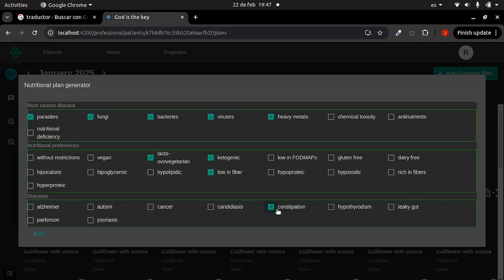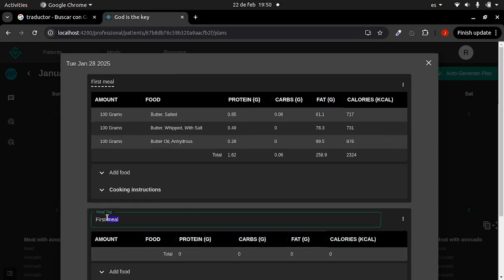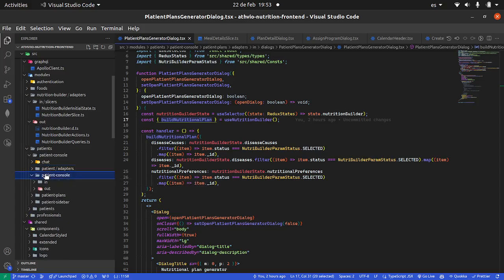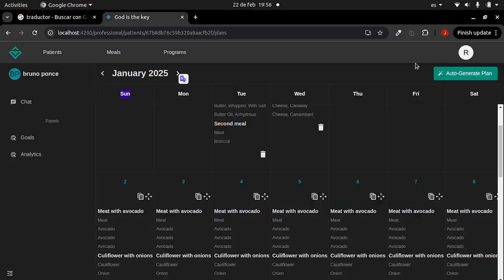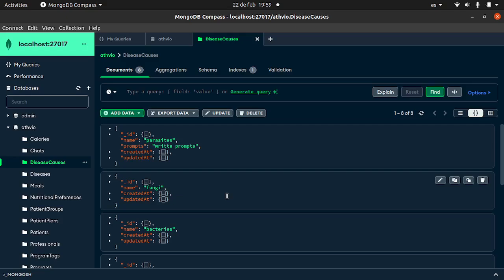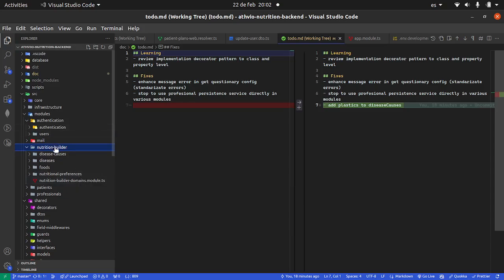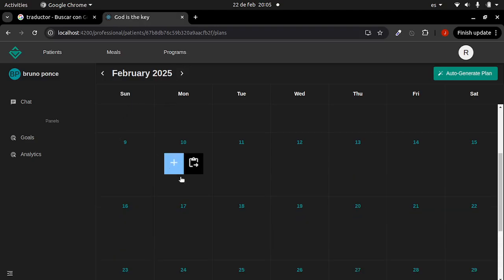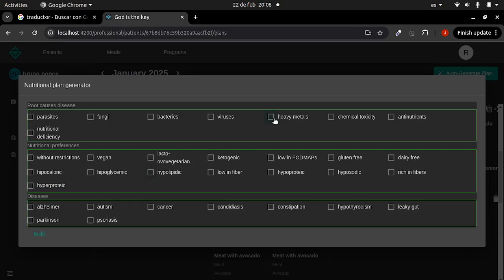Building nutritional plan generator with IA, explain some features, show the code - chapter 3